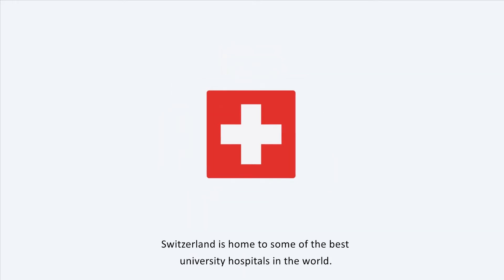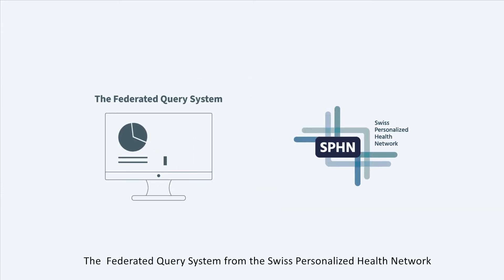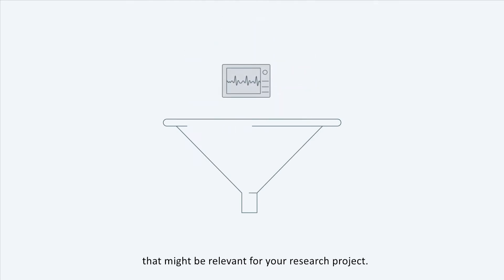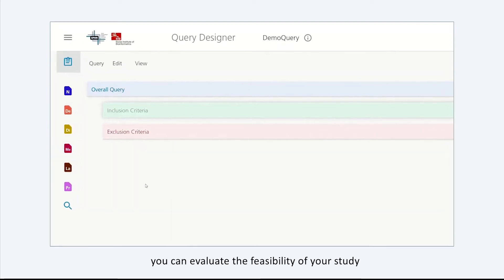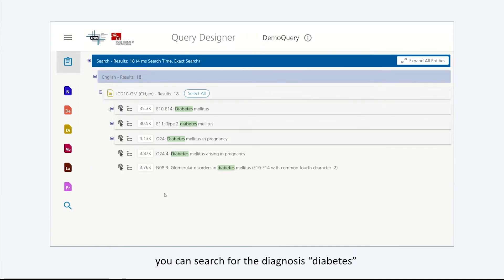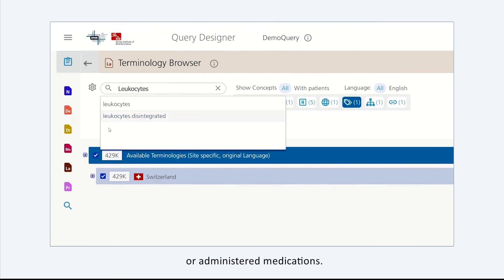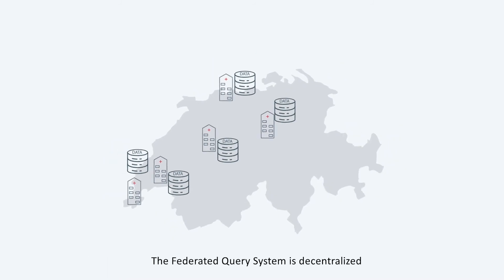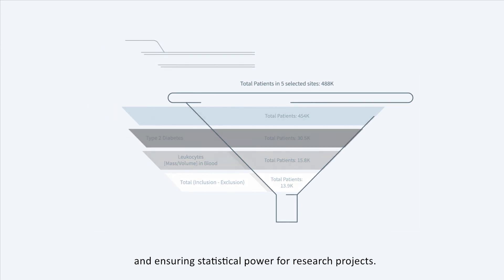SPHN Federated Query System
The Federated Query System from the Swiss Personalized Health Network, allows researchers in Switzerland to see anonymized patient counts from the 5 University hospitals to help them plan their projects and see how feasible their research is - in just a few clicks.